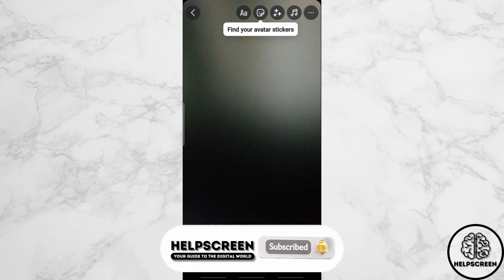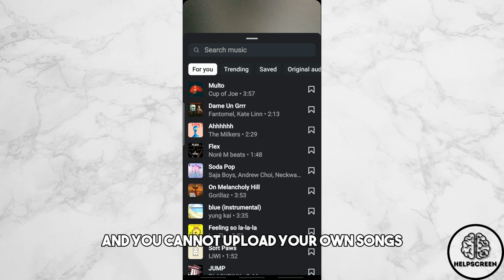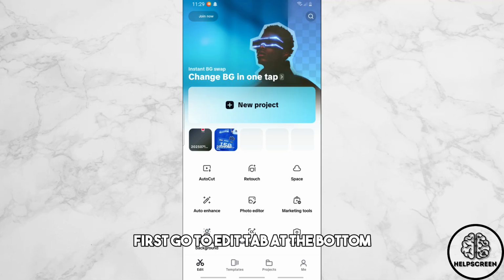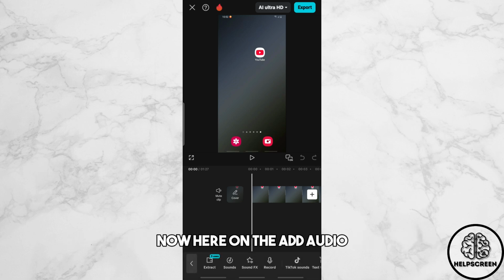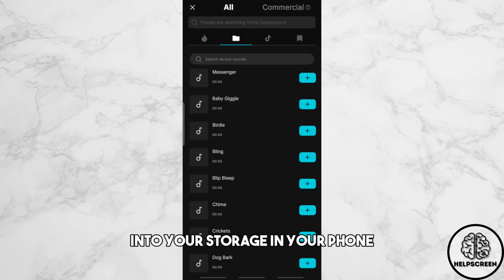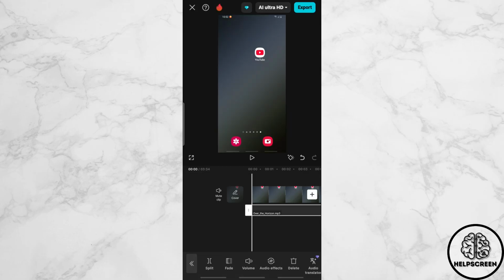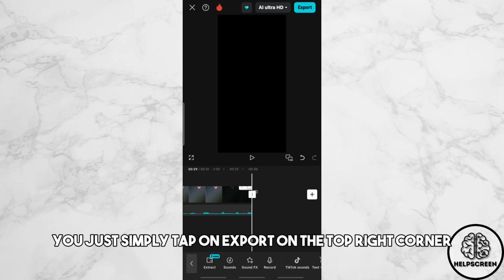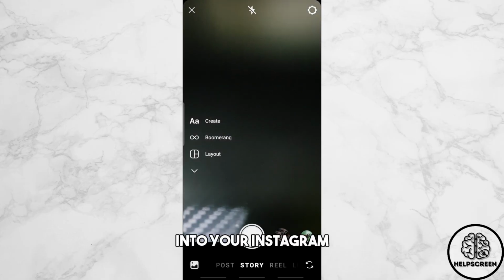How to Add Your Own Songs to Instagram Story – Custom Music Trick! 🎵📲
In this tutorial, I’ll show you how to add your own songs to your Instagram Story instead of using the built-in music library. Whether you're trying to upload custom audio, background music, or a voiceover, this 2025 step-by-step guide will walk you through easy methods using third-party apps, video editors, and Instagram tools.